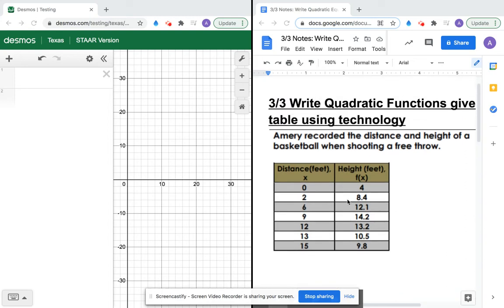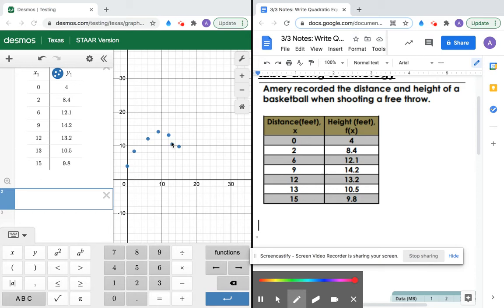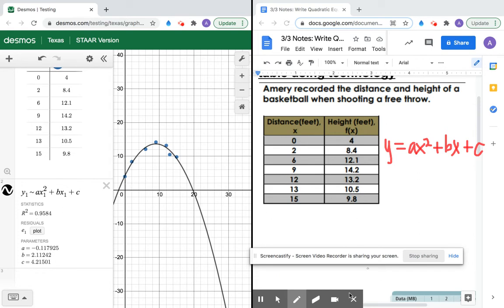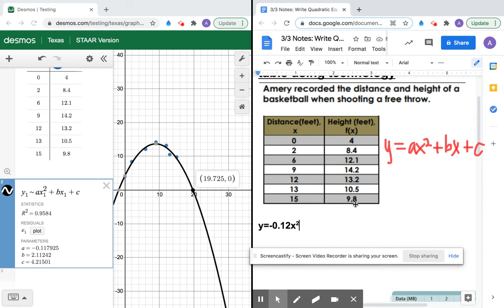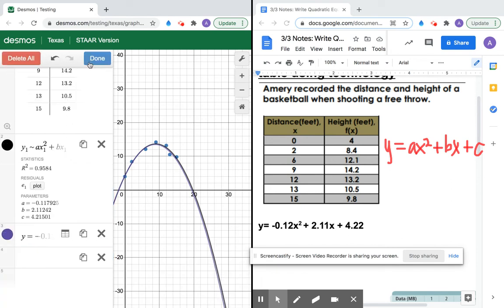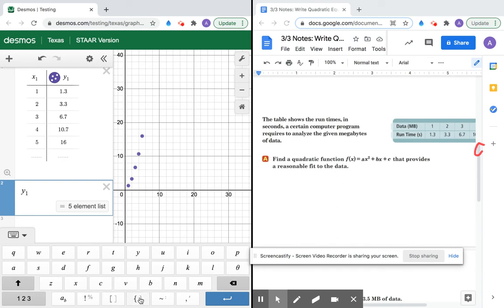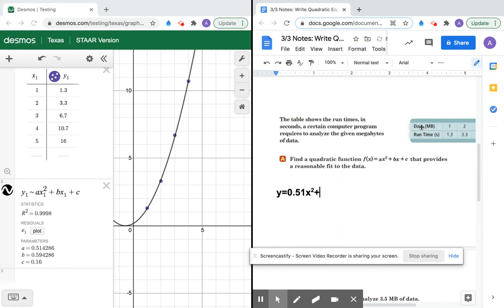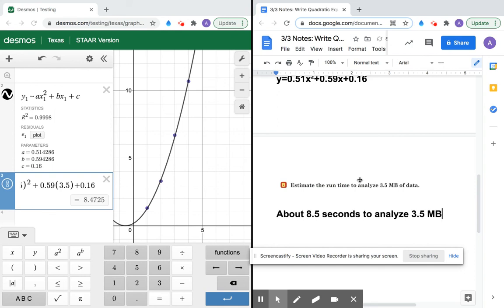Quadratic Regression in Desmos Calculator